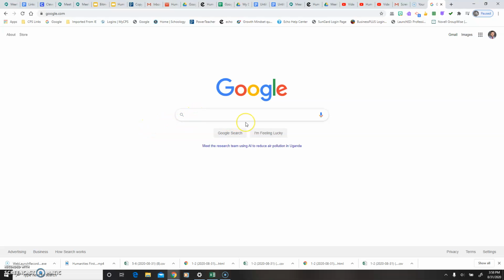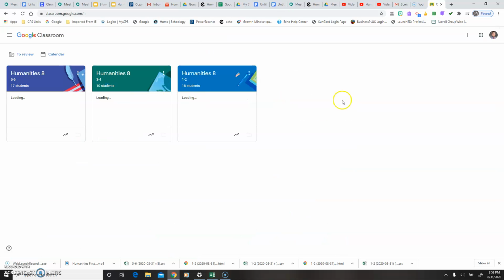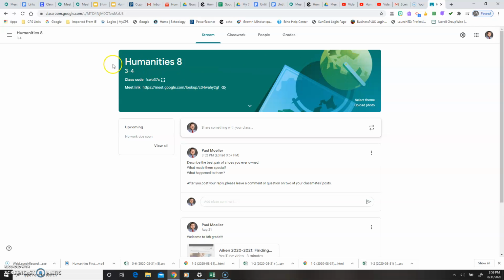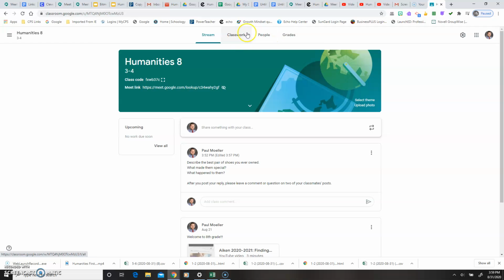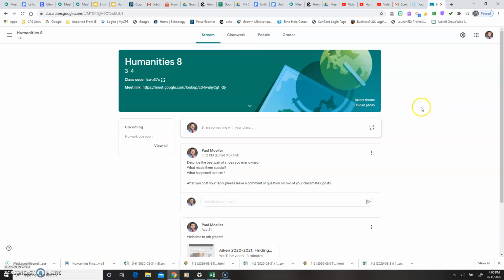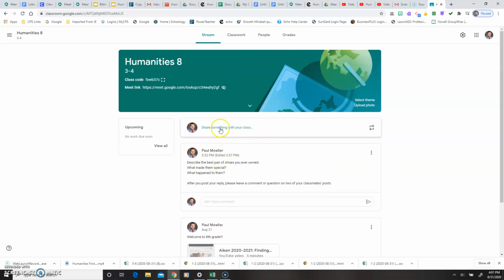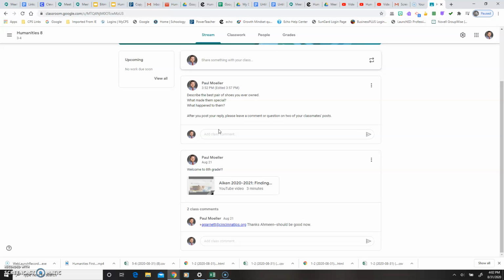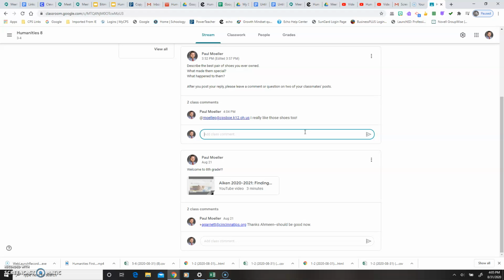Google Classroom Tutorial